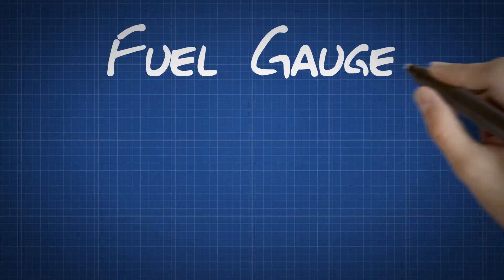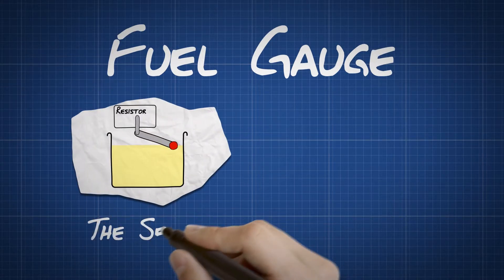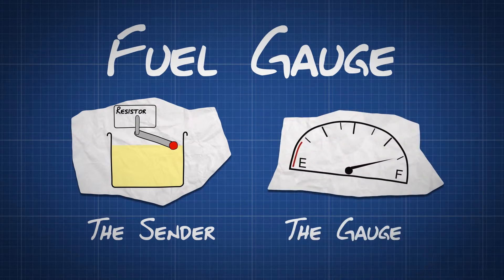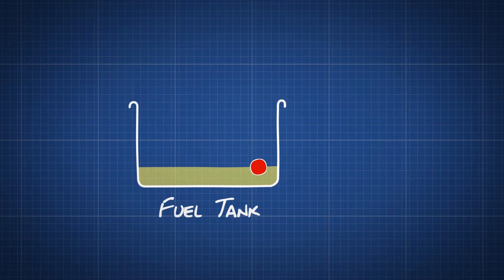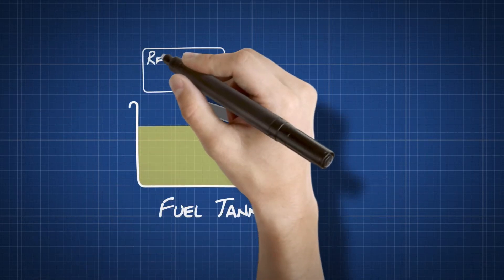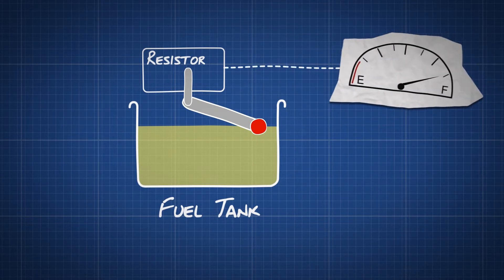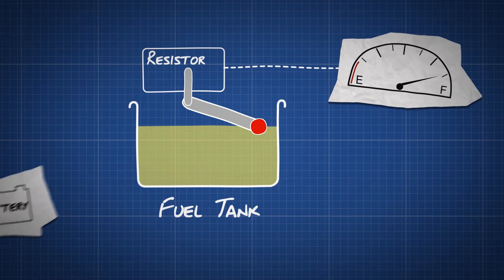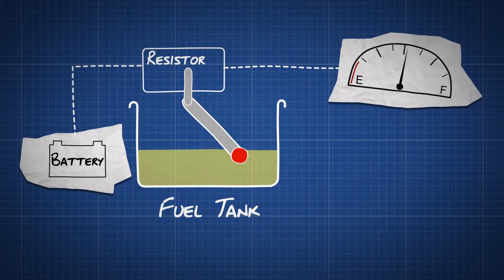How does a car fuel gauge work - 60 second dummies guide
If you want to know how a car fuel gauge works then check out our 60 second dummies guide.